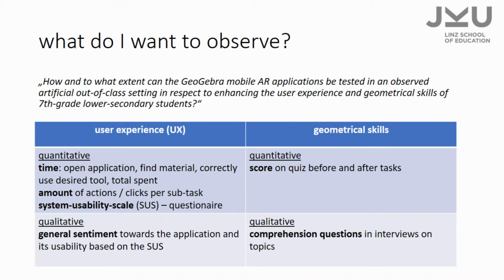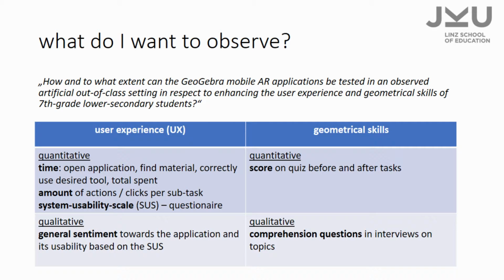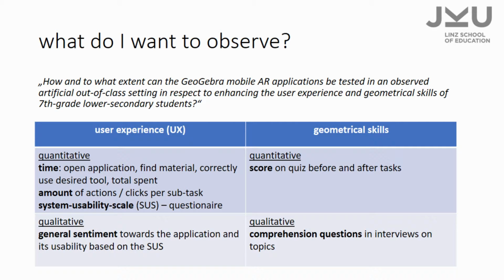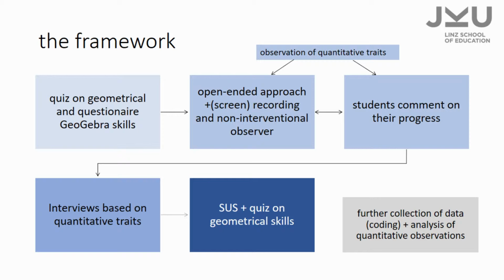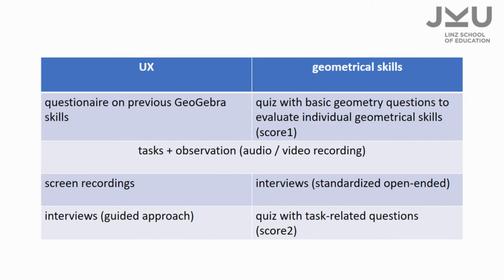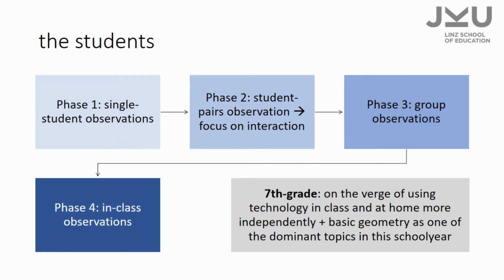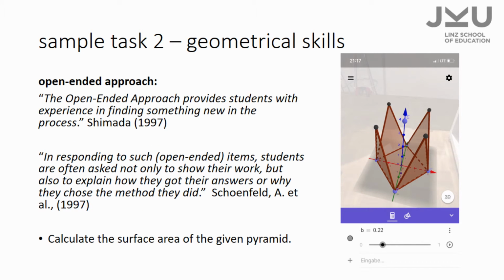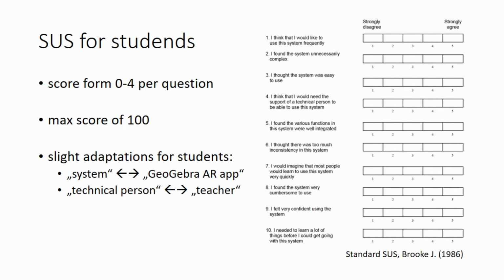Andreas Trappmair - Testing of mobile AR applications in a laborartory setting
nnovations and Design Research in STEAM Education May 9-10